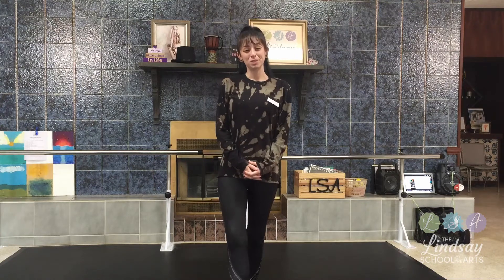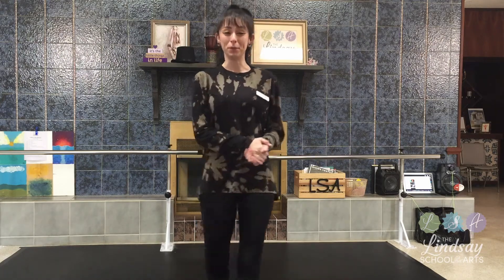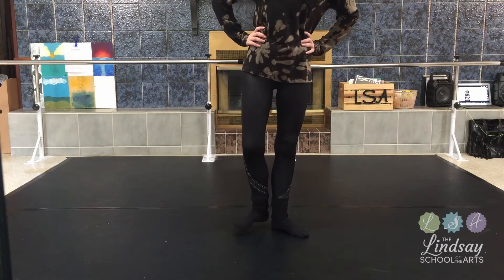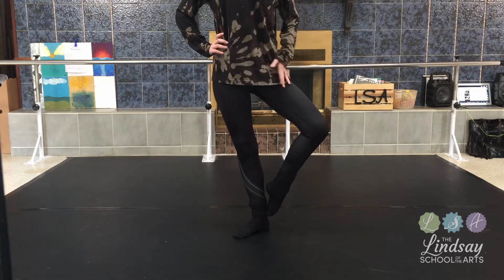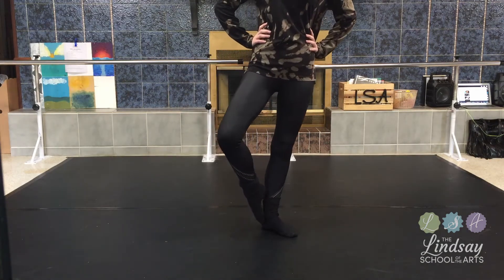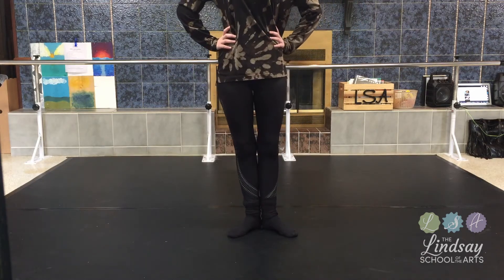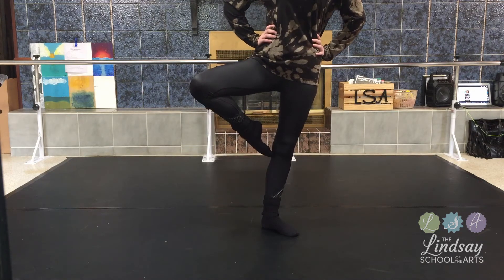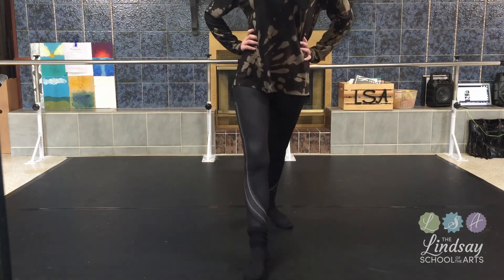Ballet | Coupé & Passé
Ms.Gina introduces Coupé & Passé